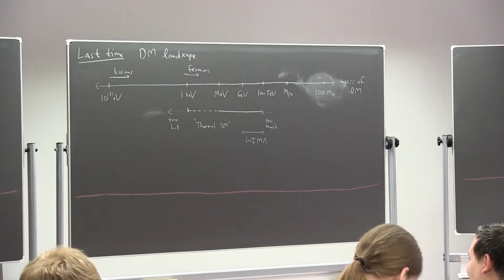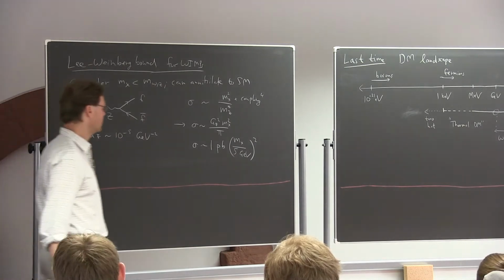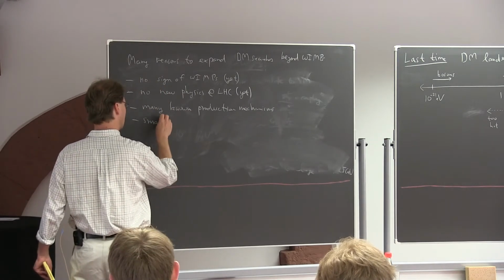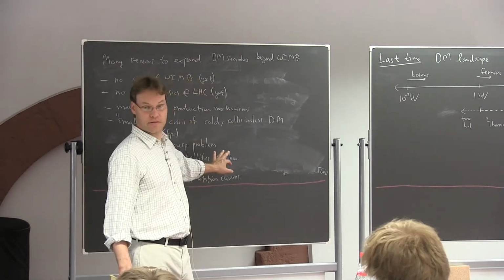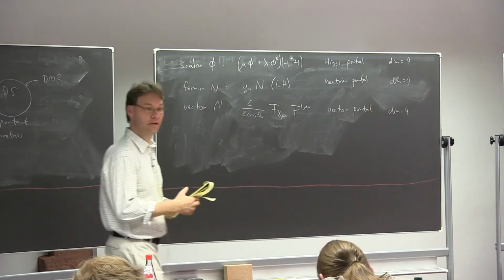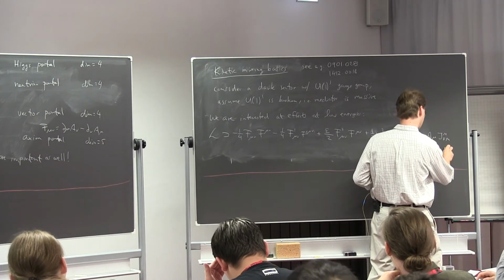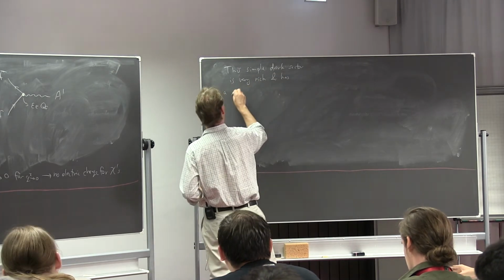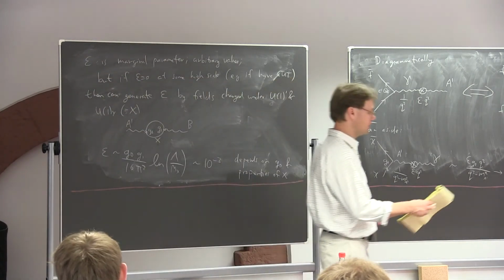Rouven Essig (Stony Brook Univ.): Dark Sectors - Lecture 2